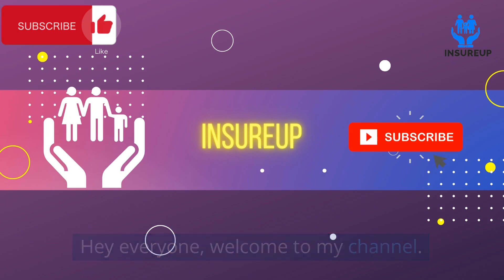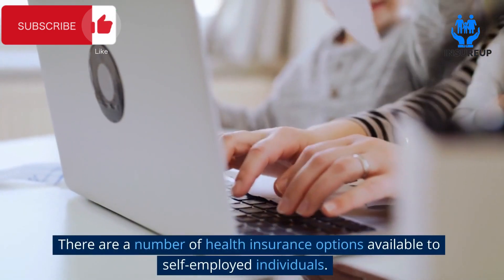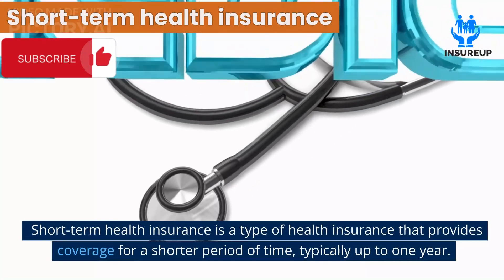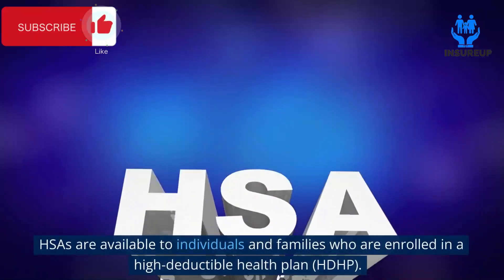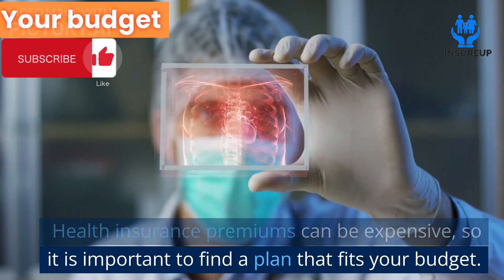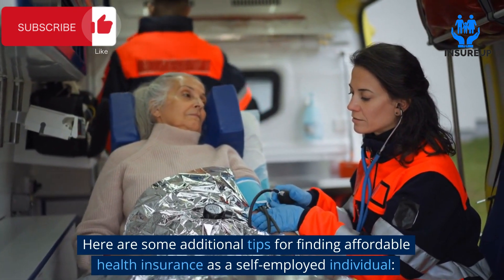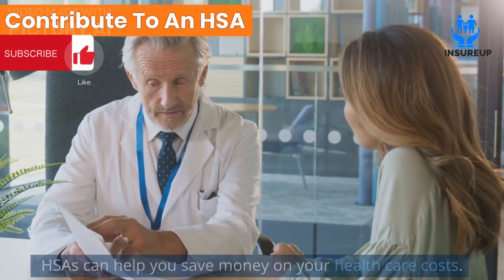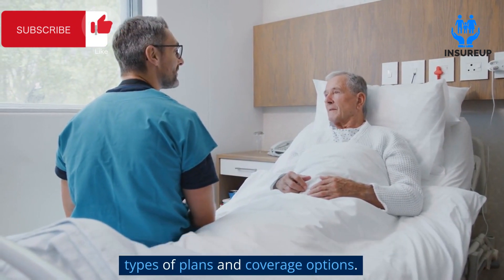Health Insurance for Self Employed : The Ultimate Guide to Affordable Coverage!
In this video, I present "Health Insurance for Self Employed: The Ultimate Guide to Affordable Coverage!" Discover how you can secure the best health insurance options as a self-employed professional, ensuring you and your loved ones are protected.

In this comprehensive guide, I delve into the various benefits of health insurance for self-employed individuals and debunk common misconceptions surrounding it. You'll gain valuable insights on how to find the perfect health insurance plan tailored to your unique needs. From understanding the hidden costs to assessing the worth of investing in health insurance, this video covers it all.

Don't miss out on this opportunity to stay protected and achieve peace of mind. Watch now and take the first step towards finding the right health insurance coverage for self-employed workers.

Leave your questions and comments below, and I'll be happy to assist you!